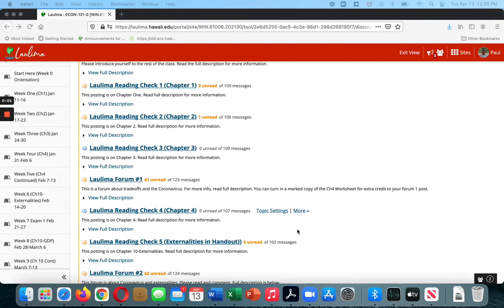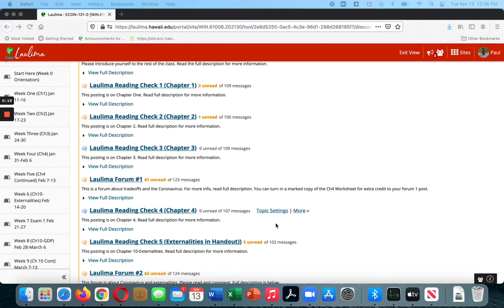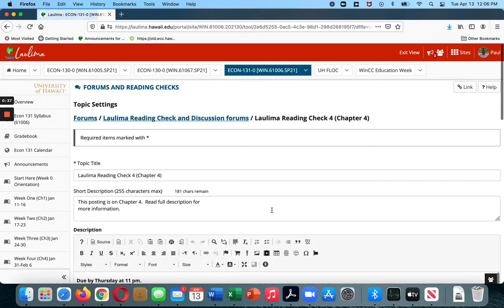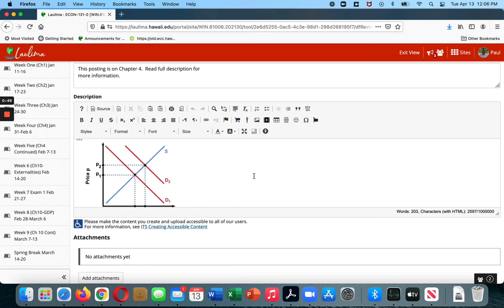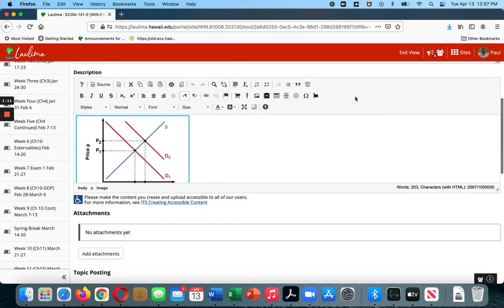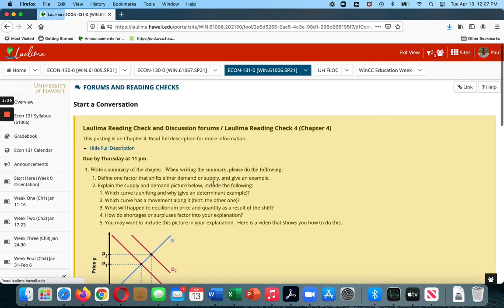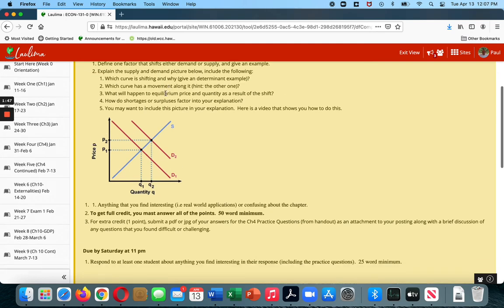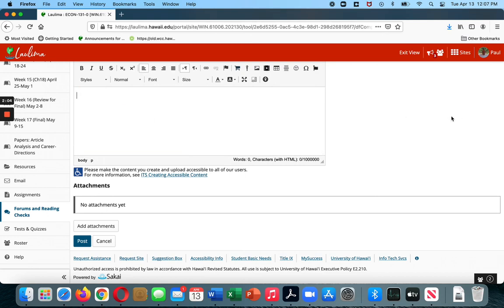How to copy and paste images in Laulima Reading Checks